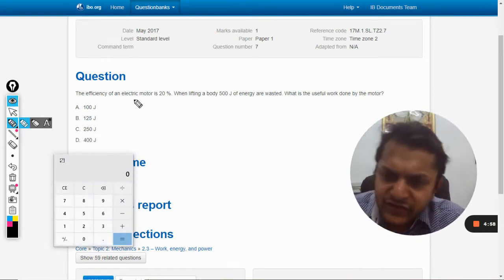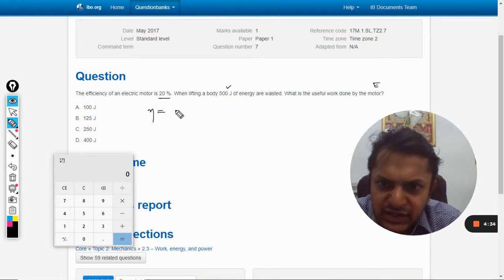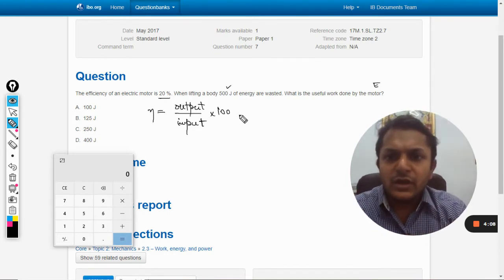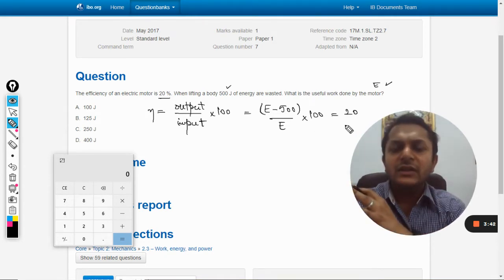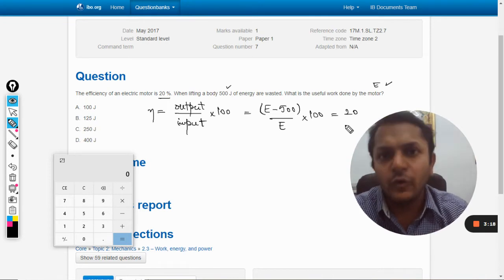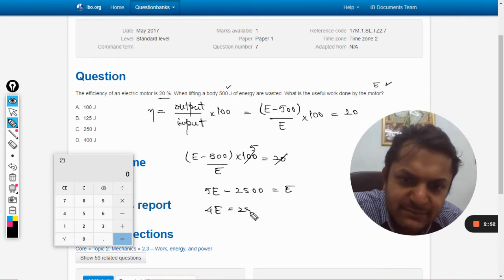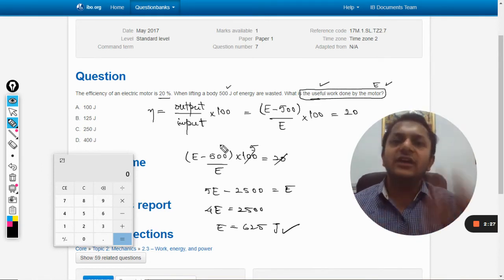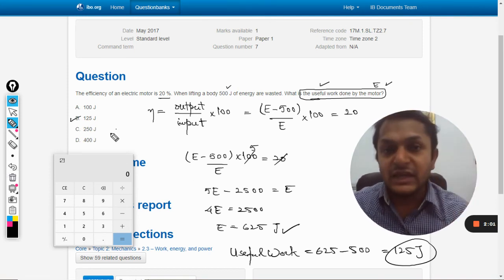The efficiency of an electric motor is 20 %. When lifting a body 500 J of energy are wasted.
The efficiency of an electric motor is 20 %. When lifting a body 500 J of energy are wasted. What is the useful work done by the motor?

Valid forever.!